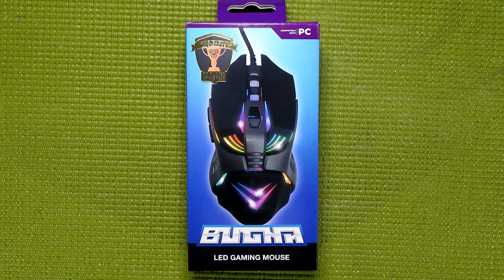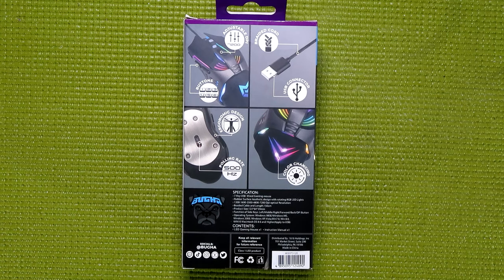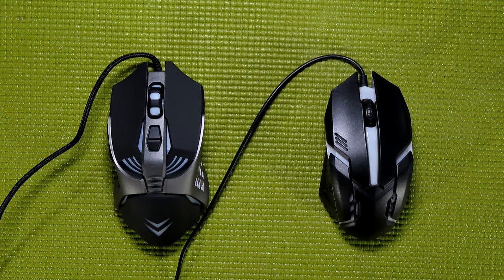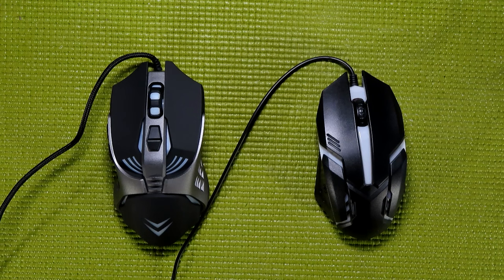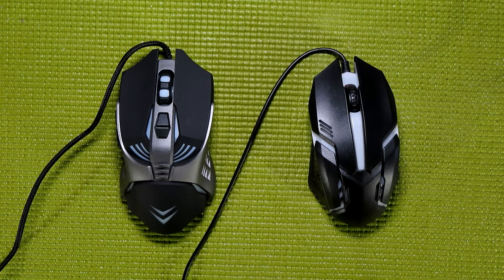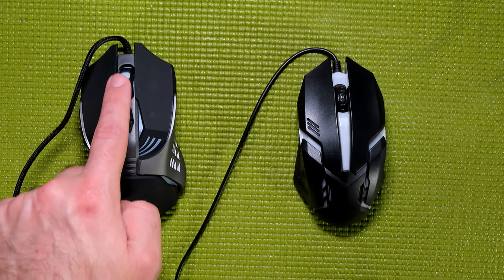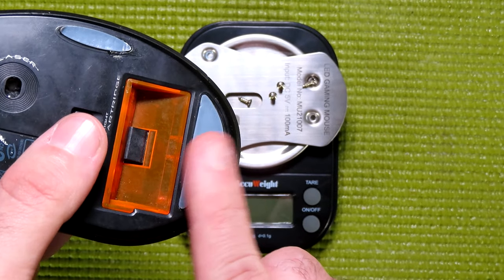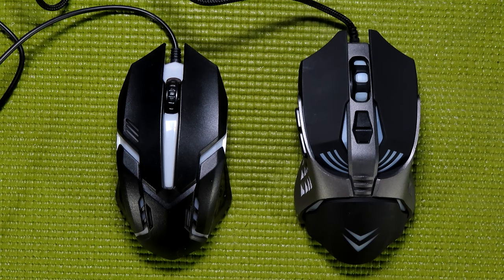Bugha Gaming Mouse Review | Five Below Review | Budget Buys Ep. 51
Today I'm taking a look at the Bugha LED gaming mouse from Five Below. Not only am I going to be putting this mouse through its paces, but I'm also going to be comparing it to the U-Youse gaming mouse that Five Below also carries. Is it really worth the $5 price difference?